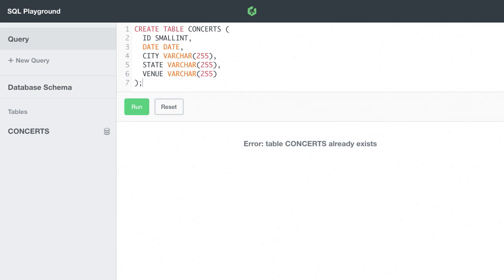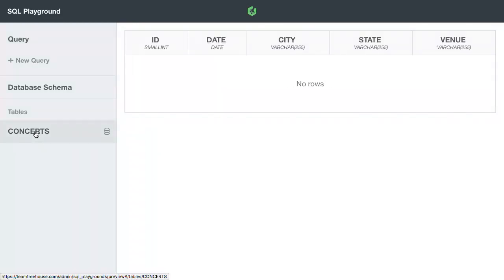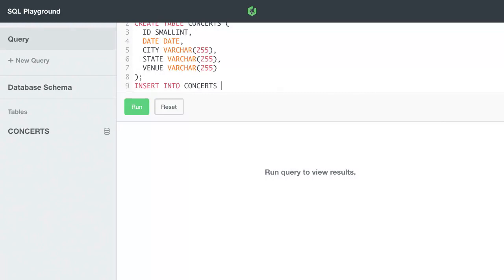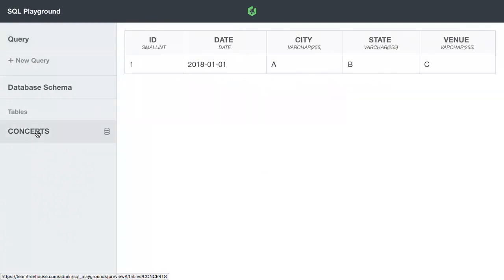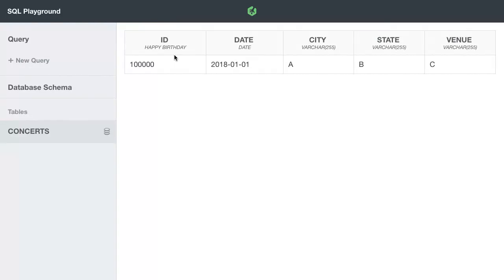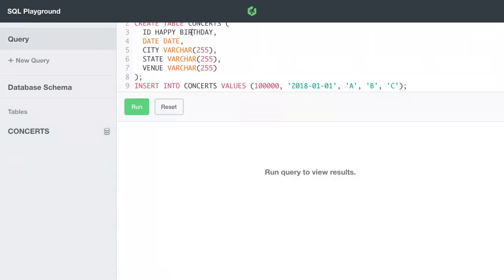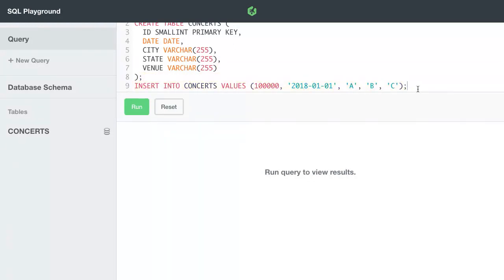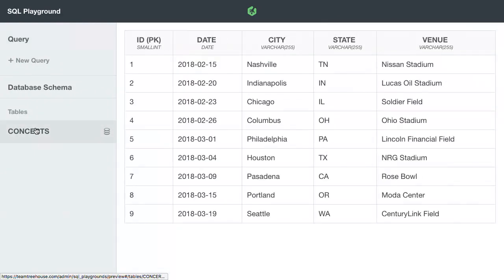Data Types in SQLite Creating and Modifying Database Tables